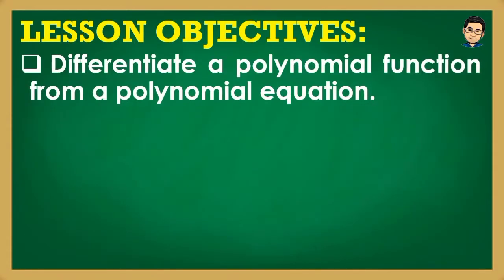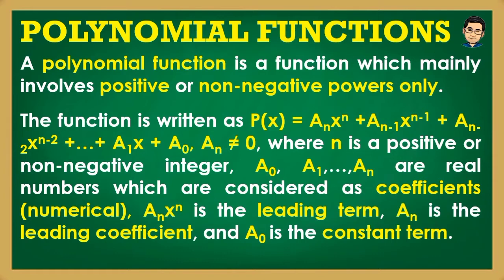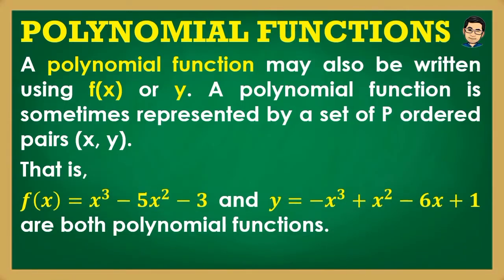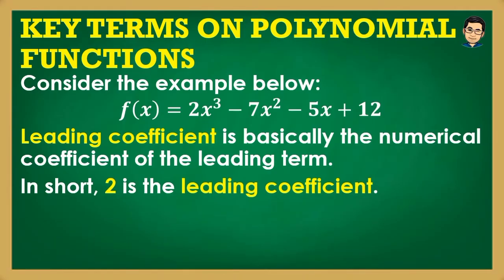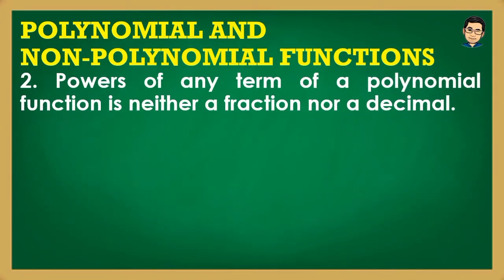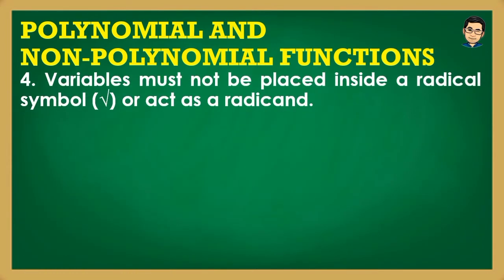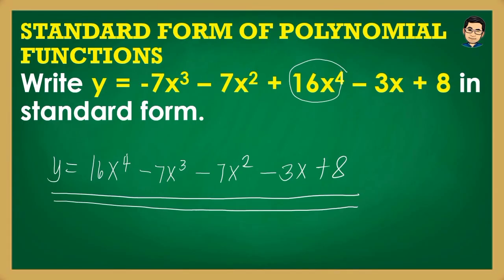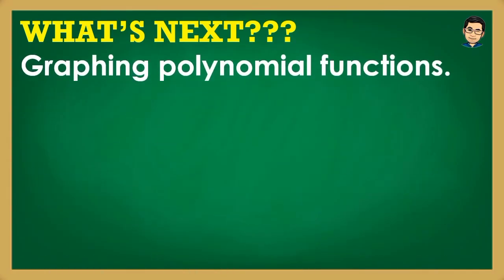ILLUSTRATING POLYNOMIAL FUNCTIONS | MATHEMATICS 10 | MELCS Q2 - WEEK 1 | TAGALOG